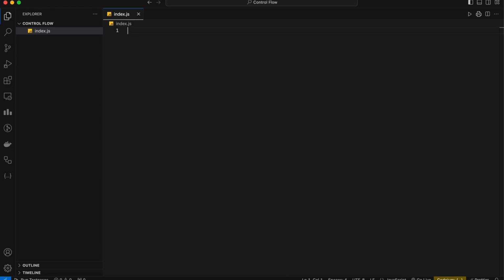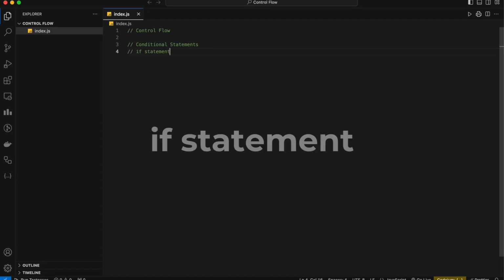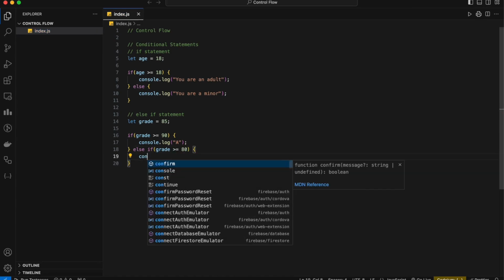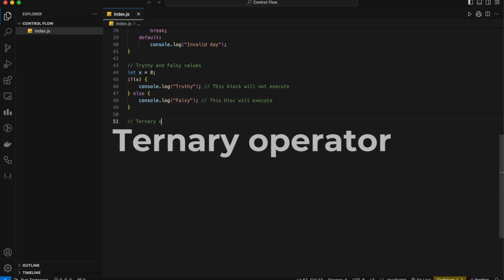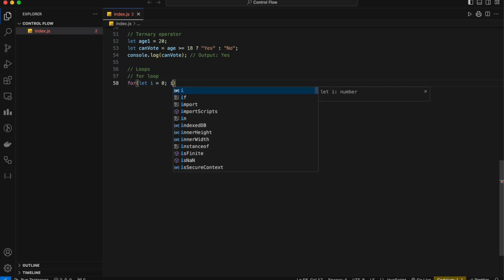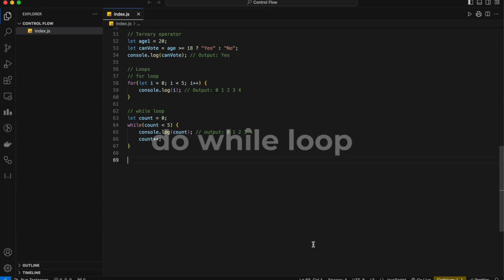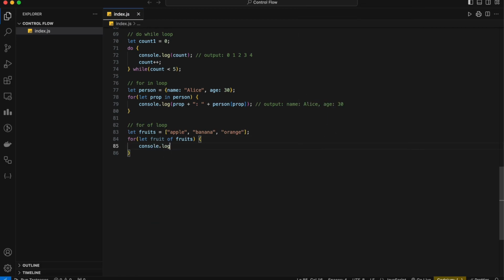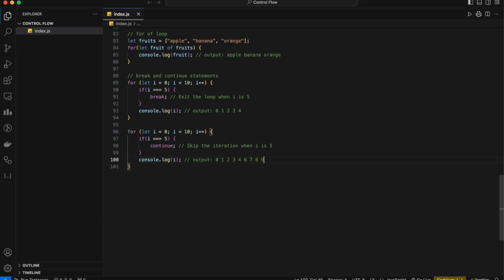🌐 Mastering Control Flow in JavaScript: Unleash the Power of Conditional Logic 💻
Control flow is the backbone of any programming language, allowing you to control the execution of your code based on certain conditions or loops. In JavaScript, mastering control flow is crucial for creating dynamic and interactive applications that can make decisions and perform repetitive tasks efficiently.

In this comprehensive tutorial, we'll dive deep into the world of control flow in JavaScript, exploring conditional statements, loops, and other essential concepts.

Here's what you'll learn:
📌 Conditional Statements: Discover the power of `if`, `else`, `else if`, and `switch` statements, which enable you to execute different blocks of code based on specific conditions.

🔑 Truthy and Falsy Values: Understand the concept of truthy and falsy values in JavaScript and how they affect conditional statements.

🔀 Ternary Operator: Learn about the ternary operator, a concise way to write simple conditional expressions.

🔄 Loops: Master different types of loops, including `for`, `while`, `do-while`, `for...in`, and `for...of`, which allow you to execute code repeatedly based on certain conditions.

⏩ Break and Continue Statements: Gain control over loop execution by learning how to use `break` and `continue` statements.

Whether you're building a web application, a server-side script, or a desktop application with Node.js, understanding control flow is crucial for creating intelligent and responsive programs.

Don't miss out on this opportunity to enhance your JavaScript skills and unlock the true potential of control flow. Watch the video now and take your programming abilities to new heights!